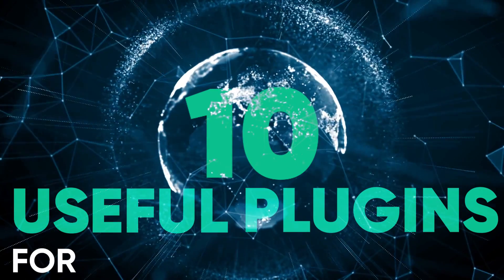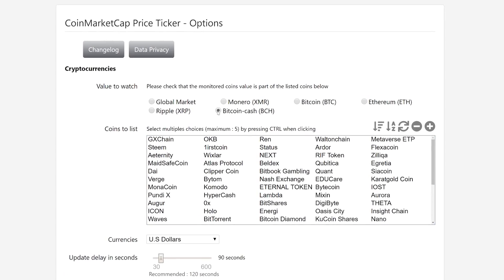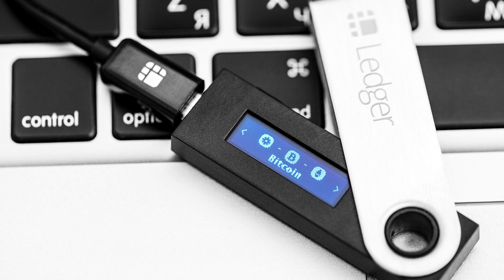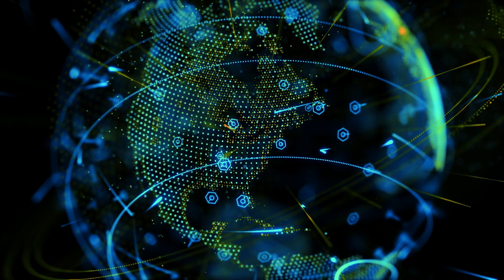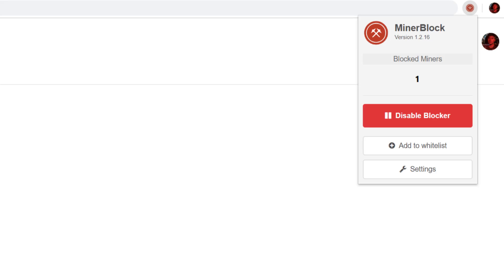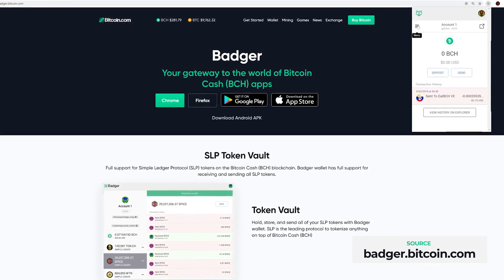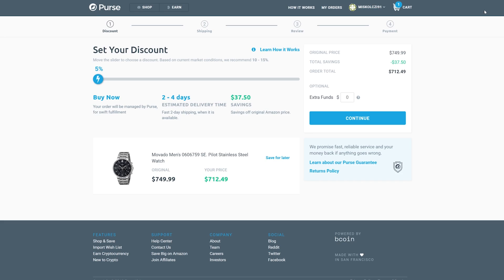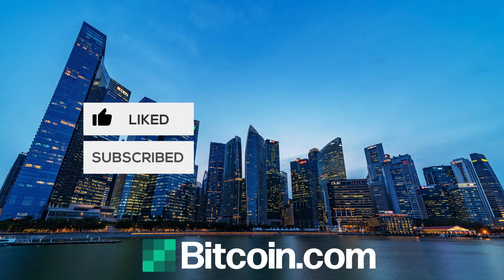10 Useful Plugins for Cryptocurrency Users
Browser extensions can help you customize your overall web browsing experience. Today, there’s a plugin for just about everything with many of these geared towards cryptocurrency users, as we’ll explore in this video!

The plugins mentioned in the video:
10. Coinmarketcap Price Ticker
9. Crypto Price Tracker
8. Hardware wallet plugins
6. Privacy Badger
5.  Crypto Mine Blocker
4. Metamask
3. Badger
2. Purse.io
1. Cryptonite

► What is bitcoin?
Bitcoin is one of the most transformative technologies since the invention of the Internet. Bitcoin.com stands firmly in support of financial freedom and the liberty that Bitcoin provides for anyone to voluntarily participate in a permissionless and decentralized network that empowers people not to be marginalized by governments and financial institutions. Bitcoin is freedom.

► Who are we?
Bitcoin.com is your premier source for everything Bitcoin related. We help you buy, use, and store your Bitcoin securely. You can read the latest news. We also provide helpful tools and real-time market price and chart information, as well as Bitcoin mining and Bitcoin events information.